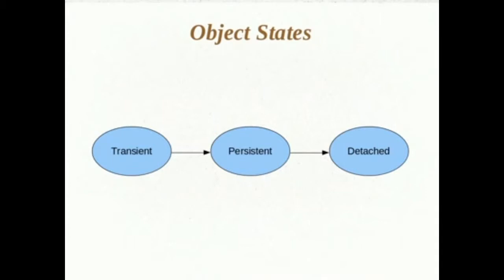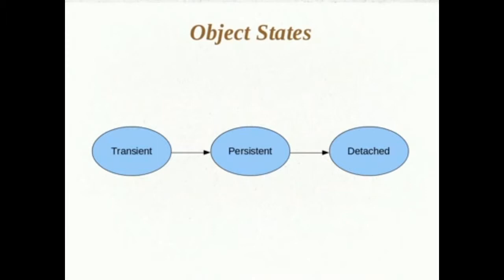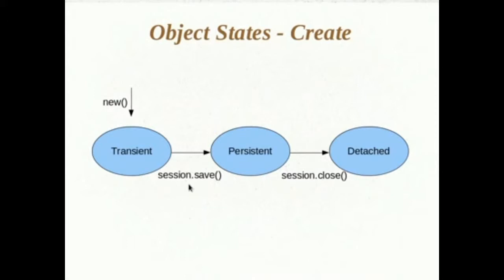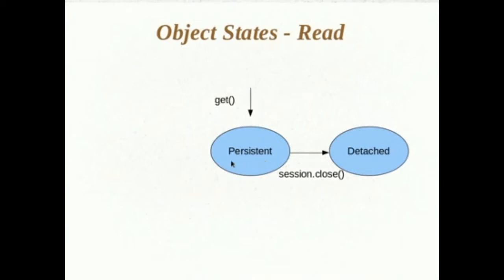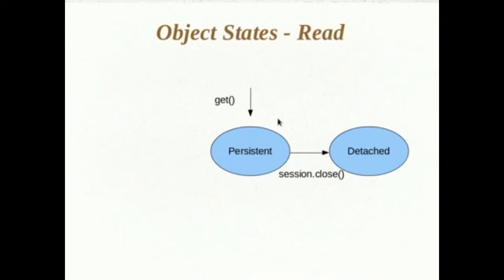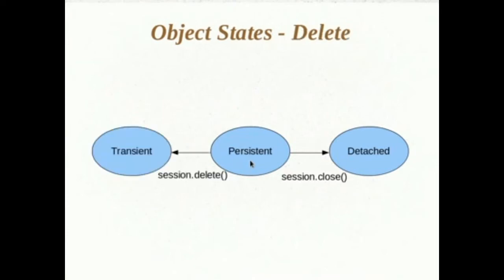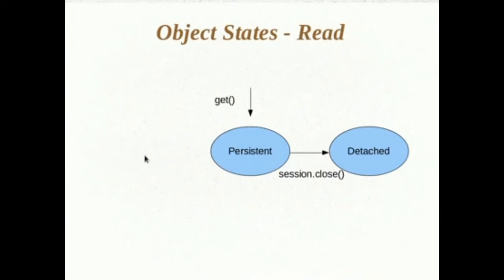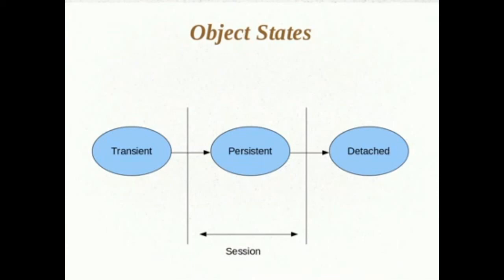Hibernate Tutorial 23 Understanding State Changes